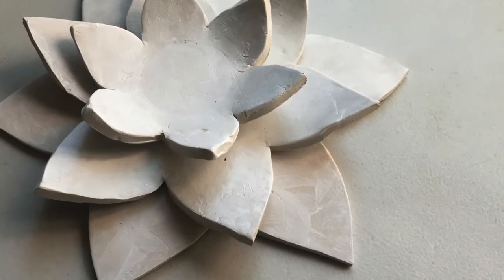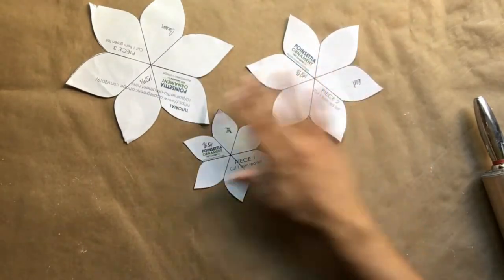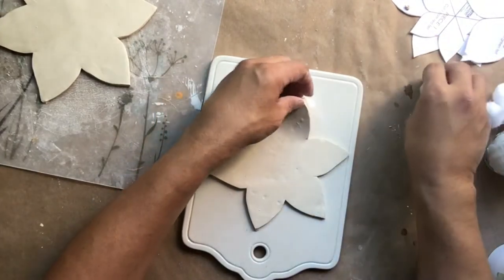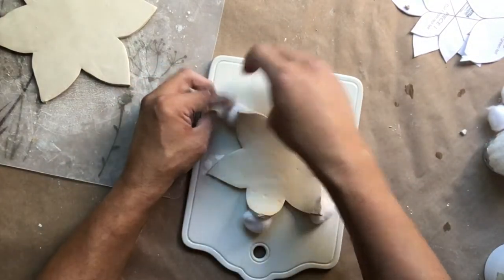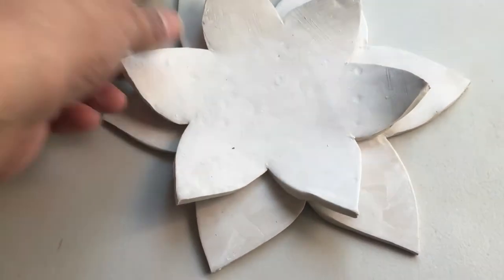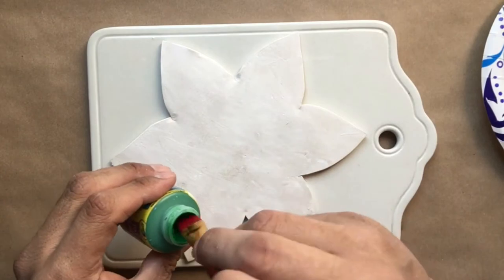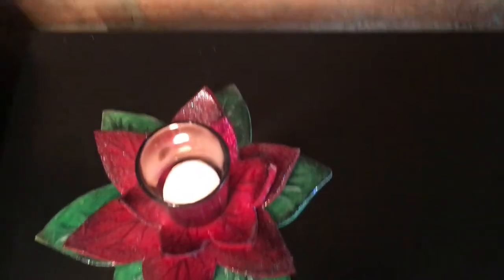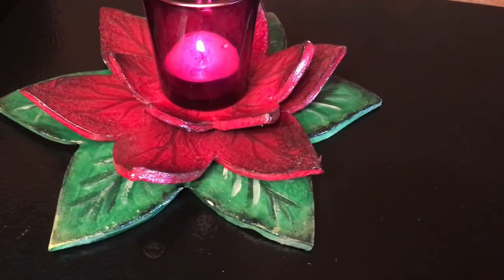DIY - POINSETTIA Clay Art for the Holidays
I took Air Dry Clay and I transformed it in to a poinsettia art. This can be used as a candle holder or just a decorative piece for display.   This project took about 3 days to creative.  It was easy and fun.

Music by: We Wish You A Merry Christmas by Twin Musicom (twinmusicom.org)